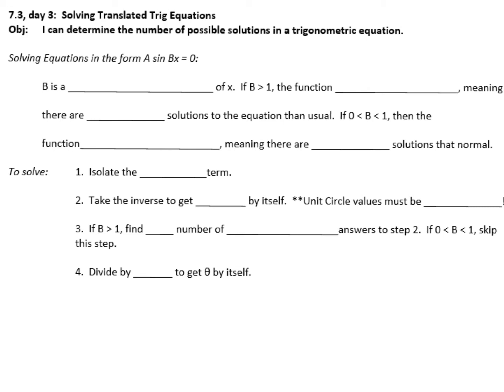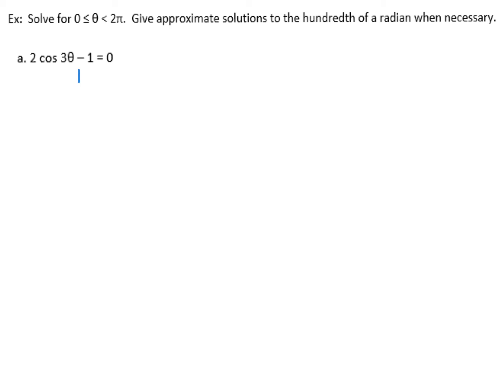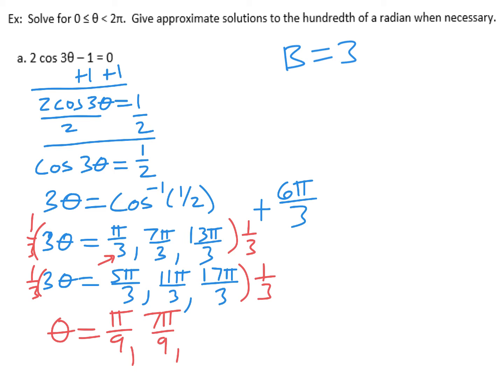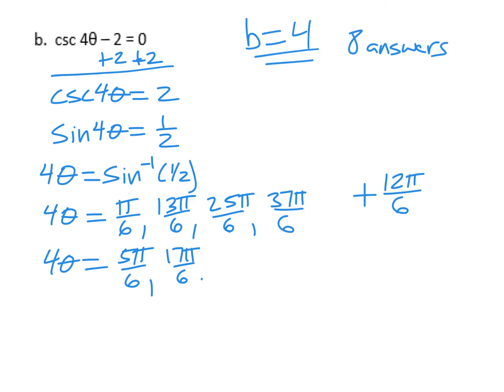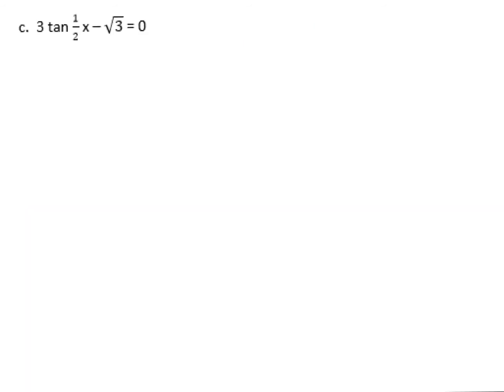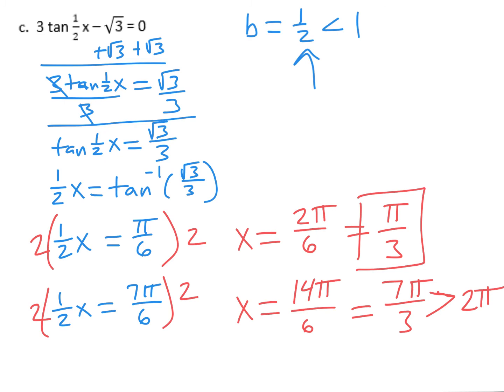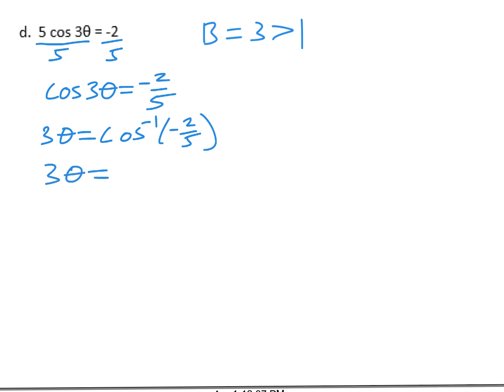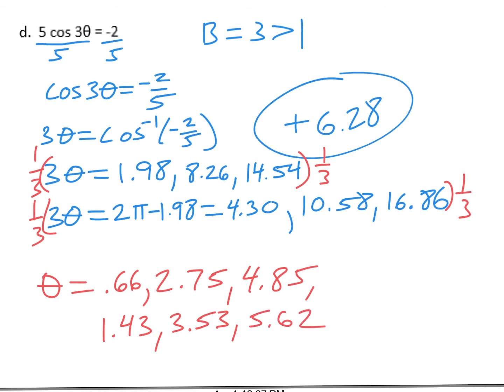Trig 7.3 day 3.mp4